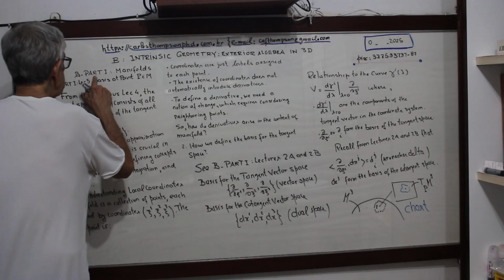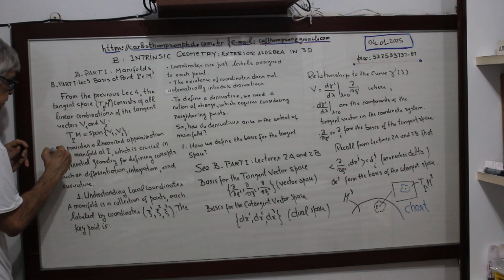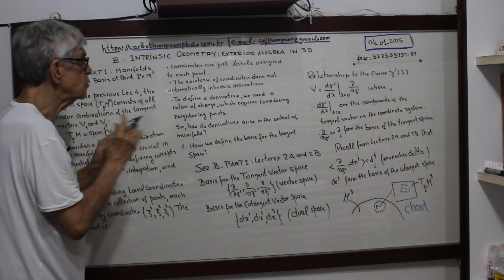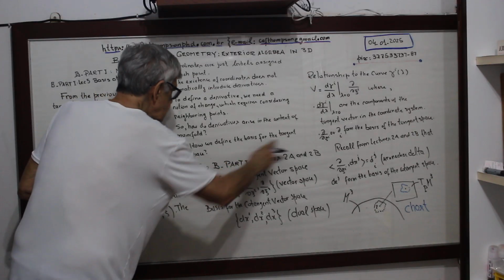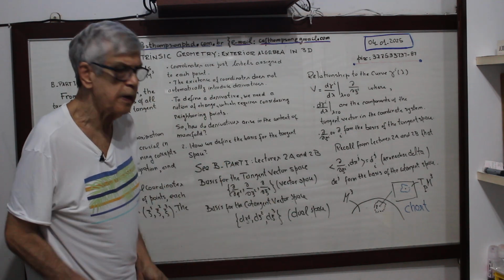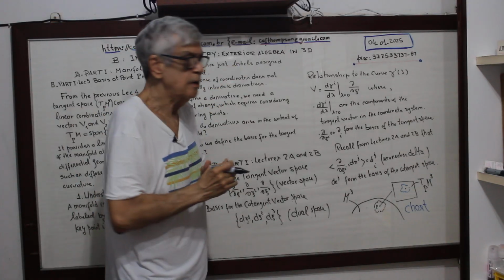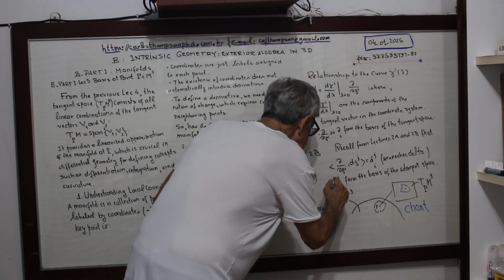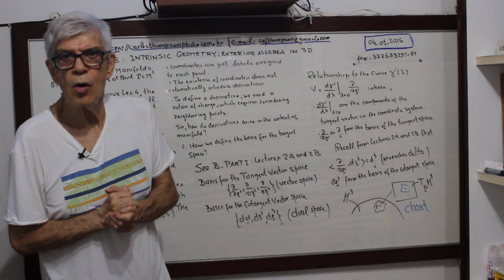B PART I: Lec 5 Basis Vectors and Cotangent Basis Vectors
The Basis Vectors and Cotangent Basis Vectors using the function gamma (lambda) in which set points on the tangent plane.
It is worthwhile to review B PART I: Lectures 2A and 2B.
It is  recommended to study carefully the previous videos in Part I, II, III,I IV, V, VI and VII
Observation: go to the link: